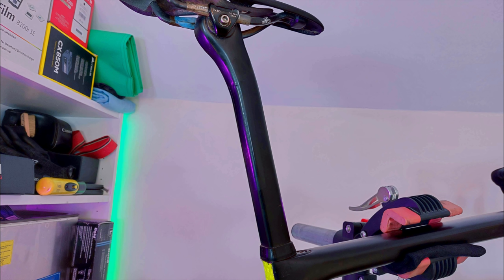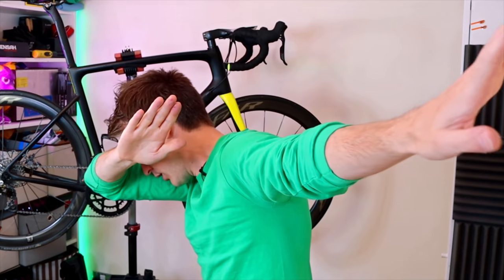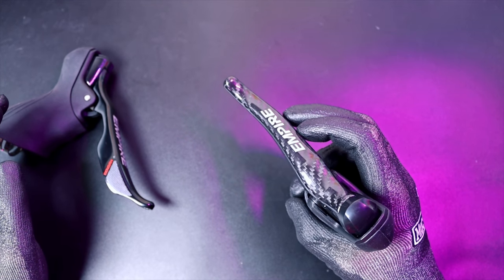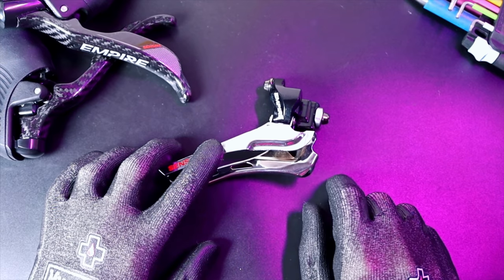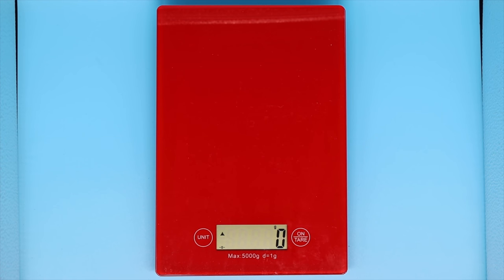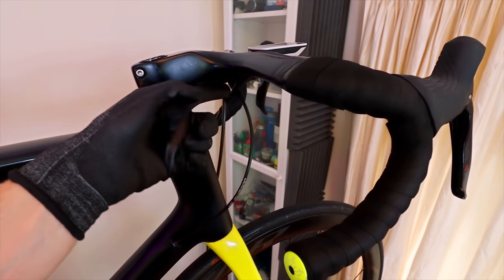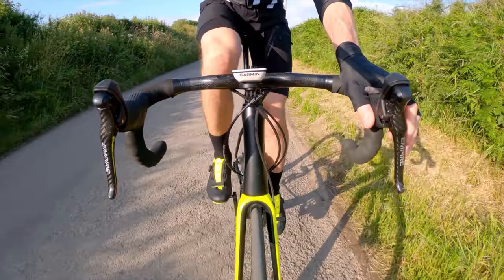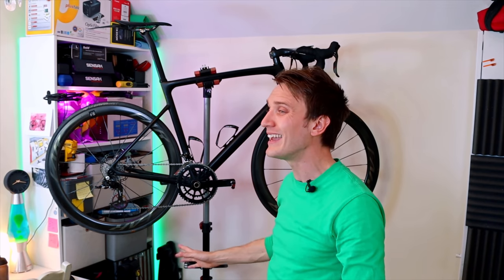Chinese Full Carbon Groupset (with OSPW) - Sensah Empire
The new carbon fibre 11 speed Sensah Empire groupset, with a massive OSPW. Is it worth the upgrade?

We all know that 11 speed groupsets like Shimano 105 R7000, and SRAM Force, can be rather expensive. For that reason, I’m always on the look out for a budget option, and Sensah have come through once again with a really interesting proposition.

The stock Sensah Empire groupset (with aluminium brake levers) is already pretty lightweight. It looks great, shifts well, and functions in a very similar way to the SRAM double tap system. However, with this latest version, Sensah have given both the brake levers and the rear derailleur the full carbon fibre treatment!

Not only does this groupset weigh much less than the standard one, it also includes massive oversize pulley wheels/jockey wheels on the rear derailleur, that both use ceramic bearings. As with most cheap groupsets, there are some quirks to be aware of, and it does cost twice as much as the stock setup, so is it worth it?

In this video, I’ll do an unboxing, compare the weight to other groupsets, install it on my bike, and tell you how it handles.

Got any questions or comments, stick them below 👇 and I'll try and get back to as many of you as I can!

Timestamps:
00:00 – Start
00:40 – Sponsor Segment
02:01 – Intro
04:10 – Unboxing & Shifters
07:28 – Front Derailleur
08:14 – Rear Derailleur (OSPW)
09:29 – Ceramic Bearing Replacement
11:55 – Groupset Weight
13:08 – Installation
16:29 – Performance
19:42 – Worth Upgrading?  Cost & Weight
21:37 – Final Thoughts
22:26 – Durability

Just Dance